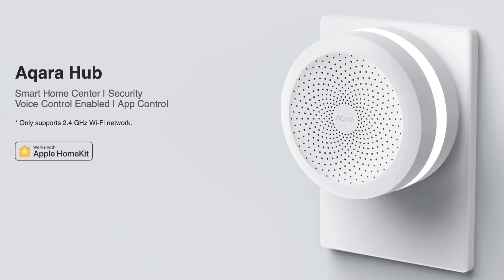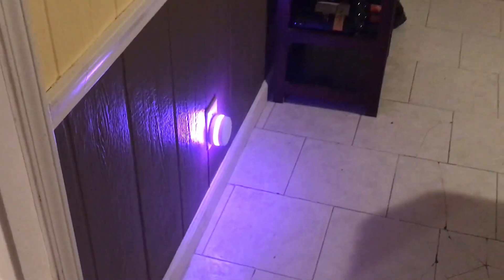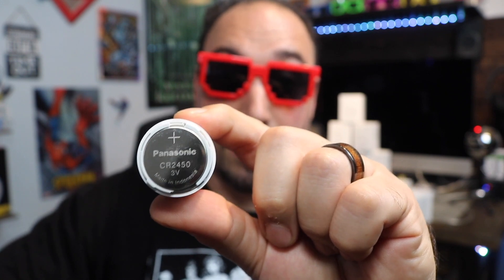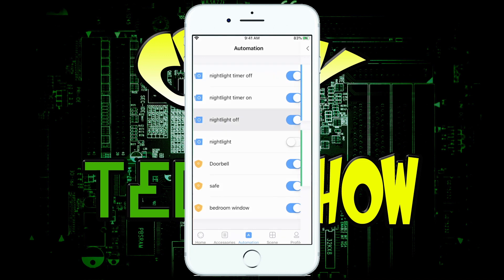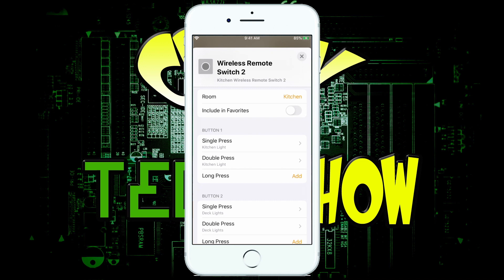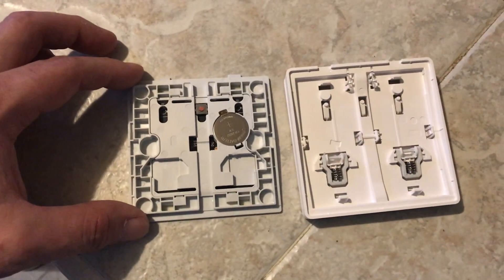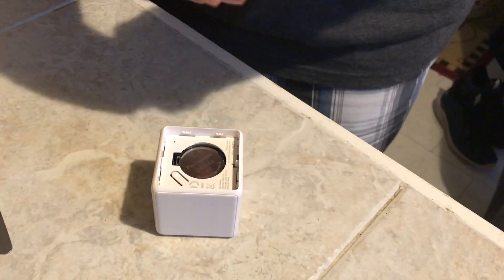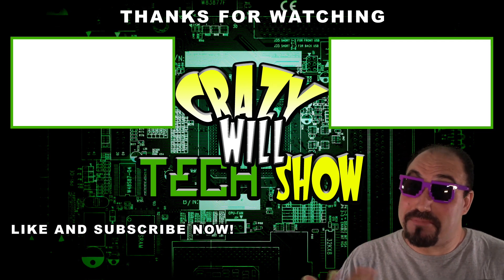Aqara Zigbee Smart Home secuity review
On this episode of Crazy Will Tech Show, I talk about Aqara Zigbee Smart Home secuity. So this company reached out to me and asked if I would test their system and do a review on it after I was done. So I like smart home stuff that works with HomeKit, echo Alexa, and google home. Aaaahhh OK! So I got to play with this system that came with Aqara Zigbee Smart Home secuity hub, Door and Window Sensors,Motion Detector,Wireless Switch, Hygrometer, Magic Cube,Water Leak Detector, Shock Sensor, rocker switch and double rocker switch. I'm going to show you the app on the iPhone and HomeKit. There are hidden features I found and some really good uses for the system throughout my home including the security features . So let’s get started.

Aqara Zigbee Smart Home secuity Kit 8 in one with Gateway, Door and Window Sensors,Motion Detector,Wireless Switch, Hygrometer, Magic Cube,Water Leak Detector and Shock Sensor (8 in One)